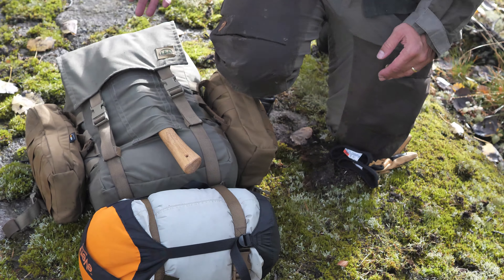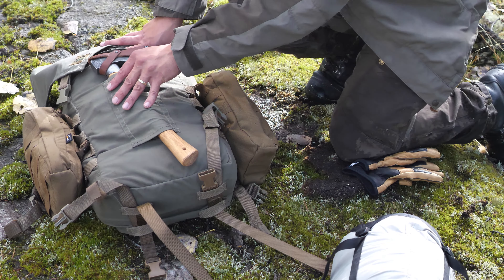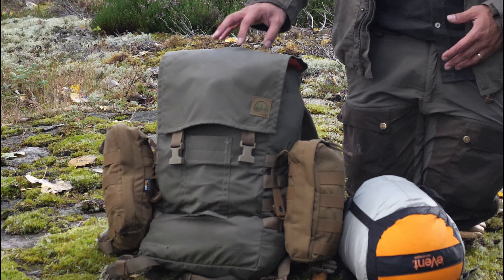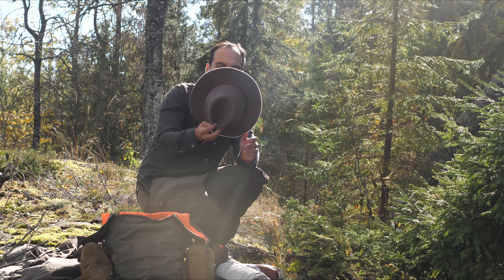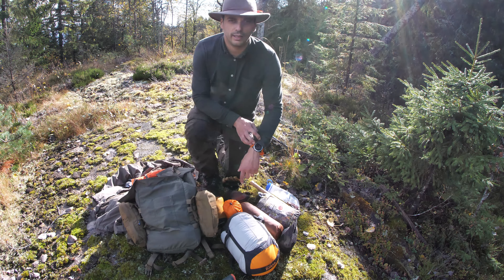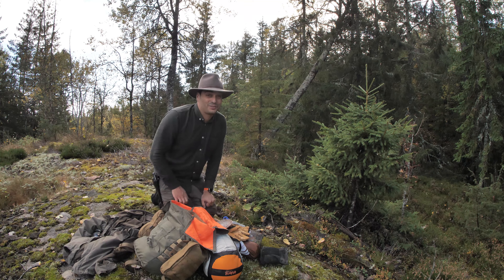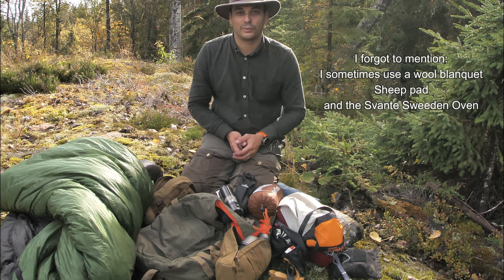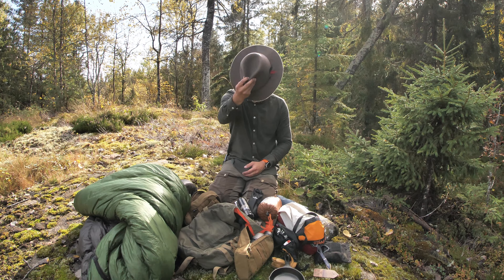Bushcraft Gear Rundown 2022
So at home I basically sold many items, bought some new gear and figure out a system to store all things in each separate boxes (im gonna do a video on that in a couple of weeks). One box is the Bushcraft Storage box that contain litterally most of the things im showing on this rundown video.

Most of this gear is old gear i been having for more than 5 years, and some of this is new or bought second handed. I already done some pretty cool bushcraft projects. And I will do some every fallwinter as well as in spring. Shelters and tools might change acoording to wich project im doing, but this is pretty much it.